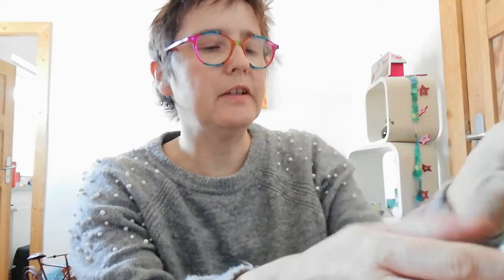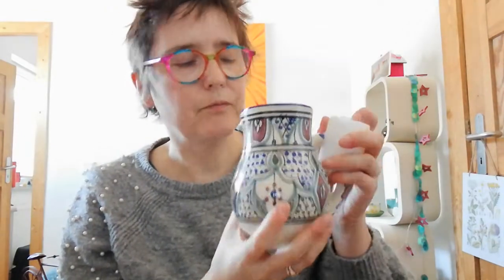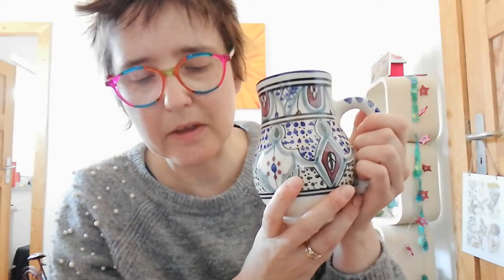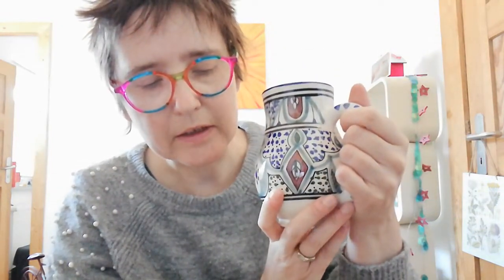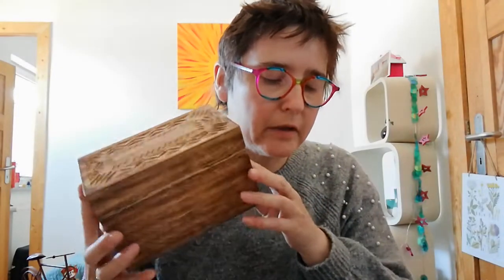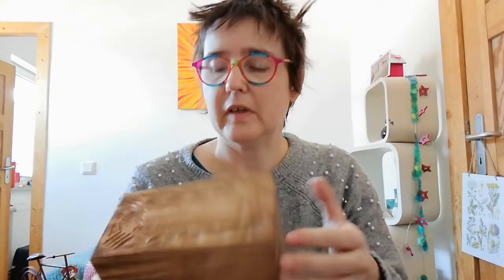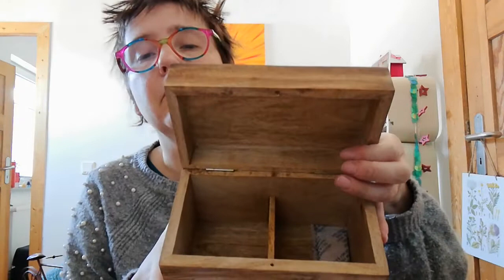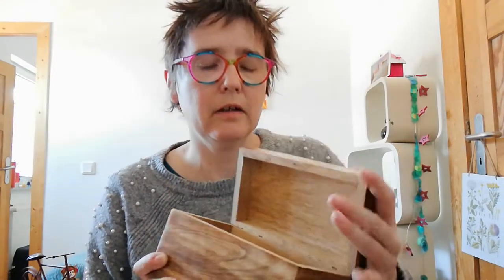GlobeIn - Cozy/teatime boxes